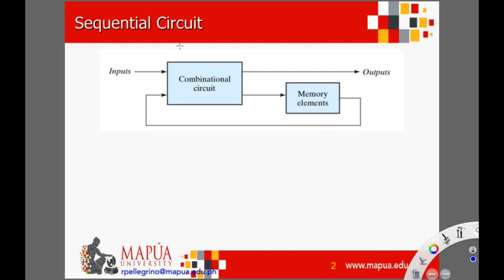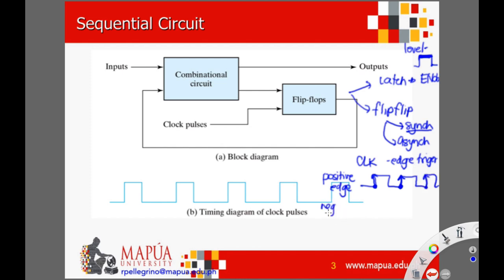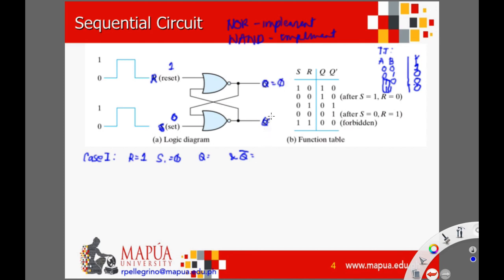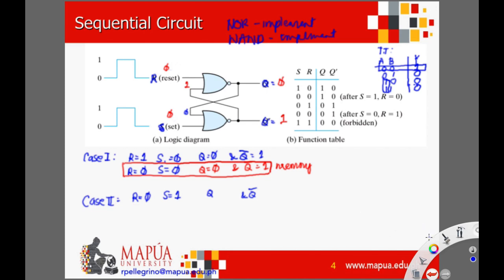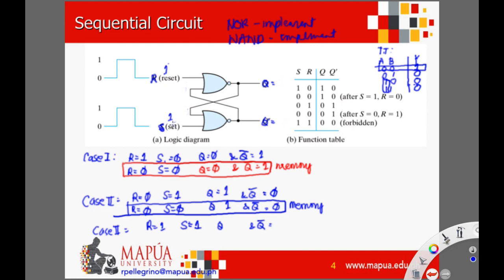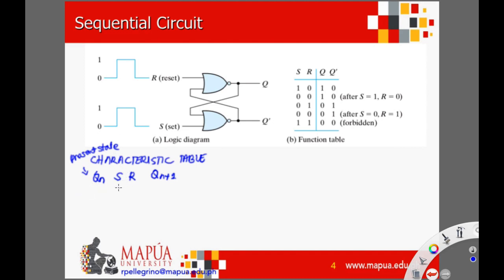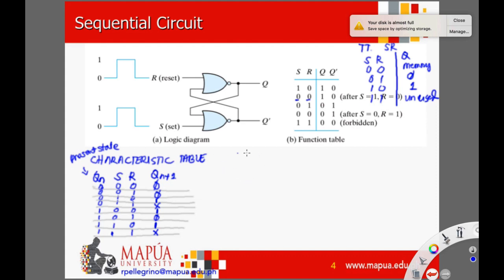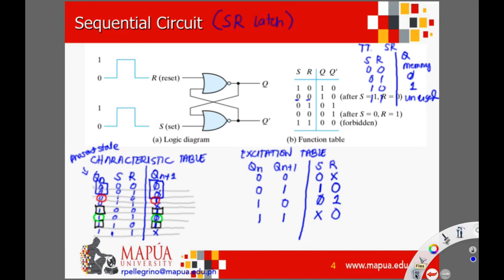Eiraborate. My Way. Elaborated.